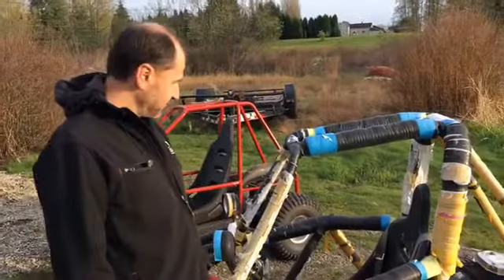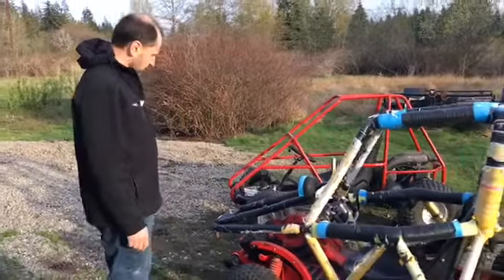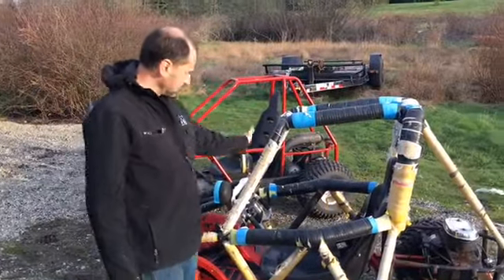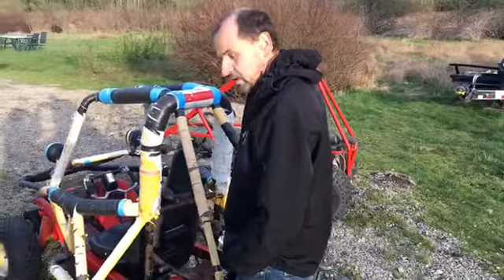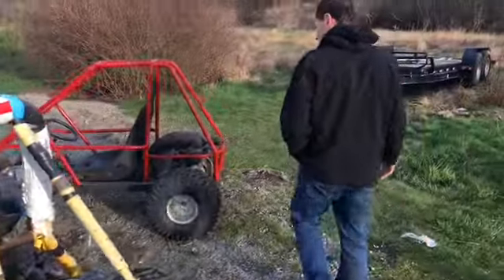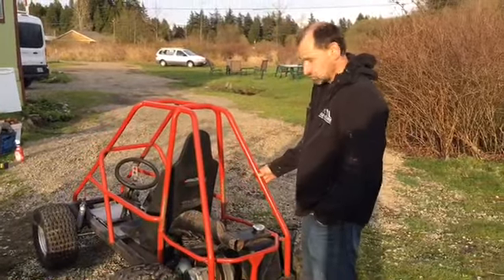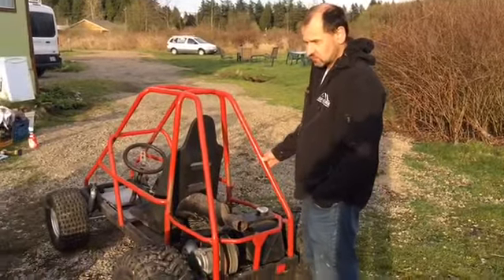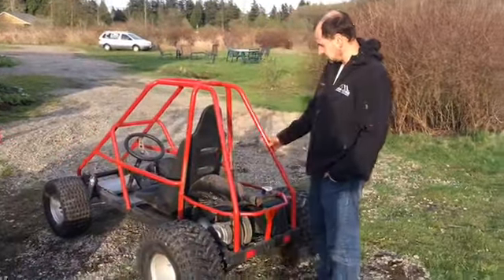2 Honda Odyssey go-karts makeover restoration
Go cart Honda Odyssey FL250 restoration, go cart engine swap from FL250 to Harbor Freight 420cc engine